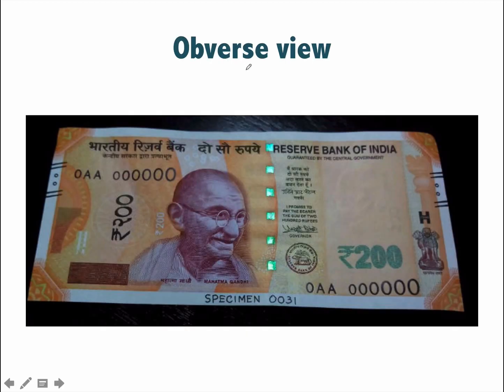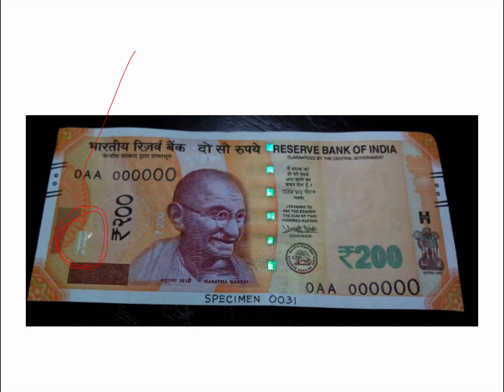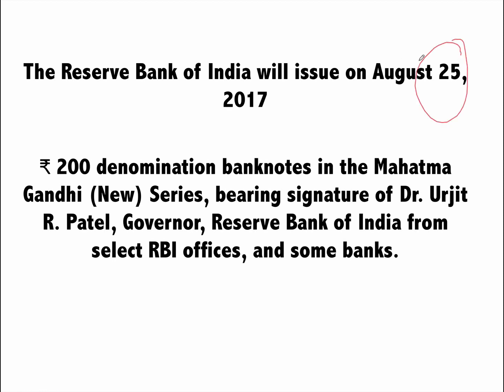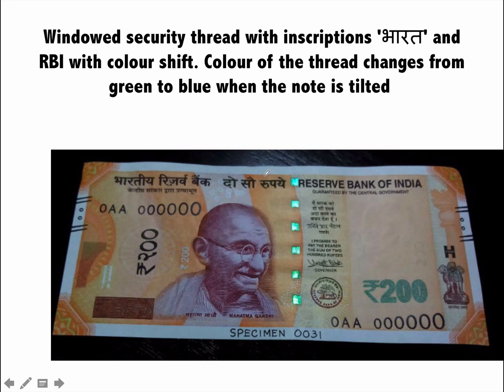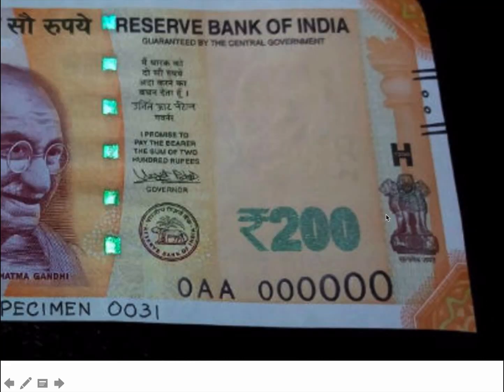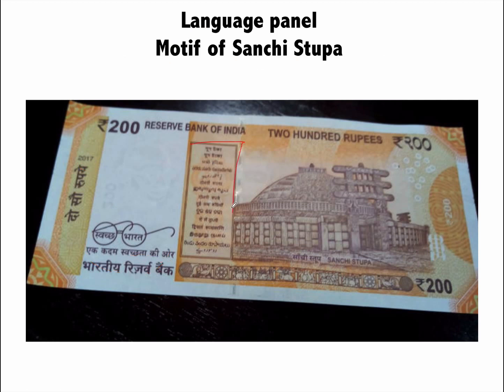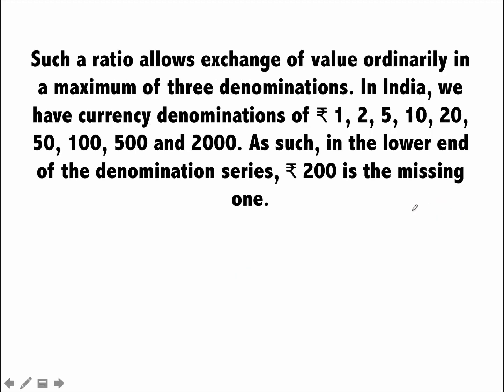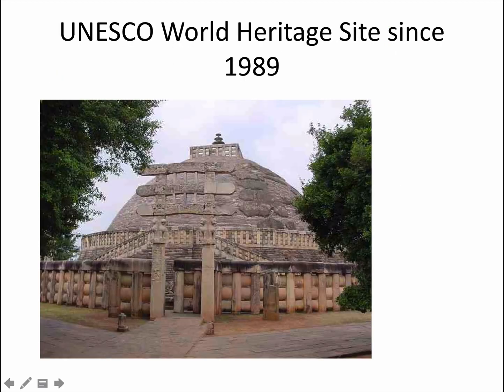New 200 rupee note (English) - Know everything about it in simple English language